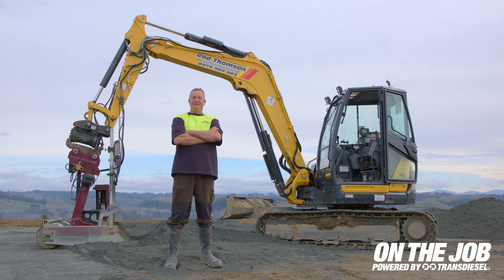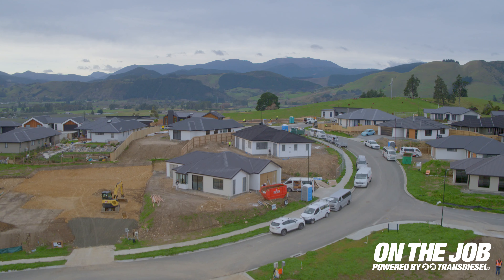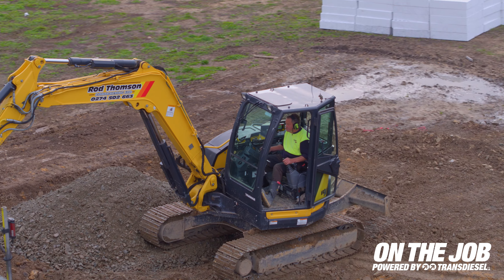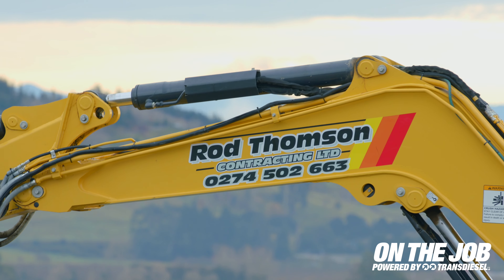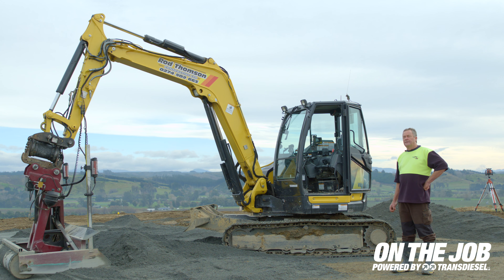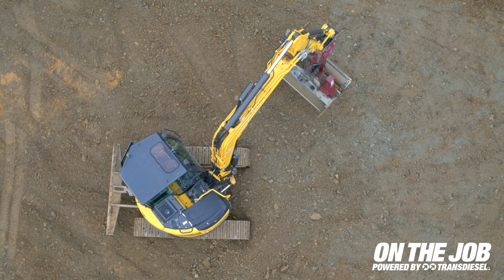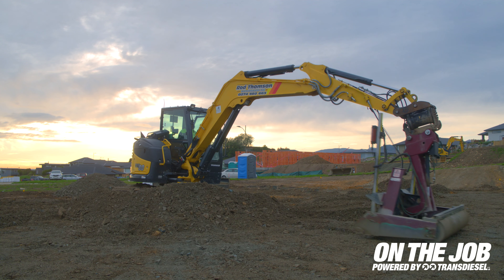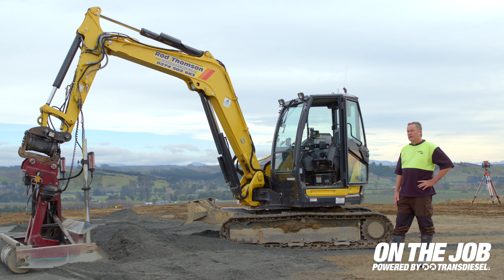On the Job with Rod Thomson and TransDiesel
Rod talks to us about his Yanmar excavators and the application that he uses his machines in and his experience with TransDiesel.